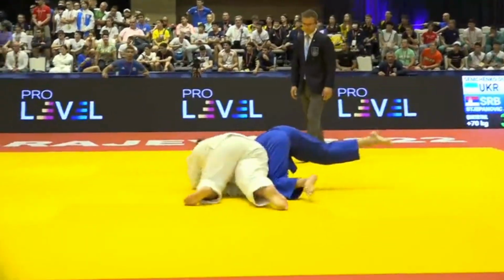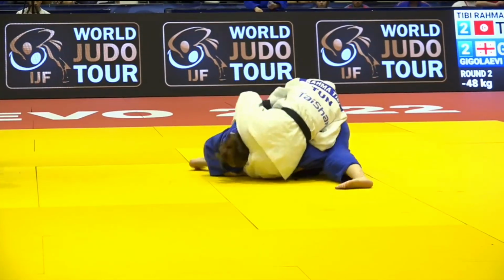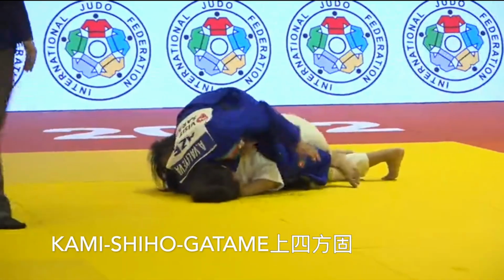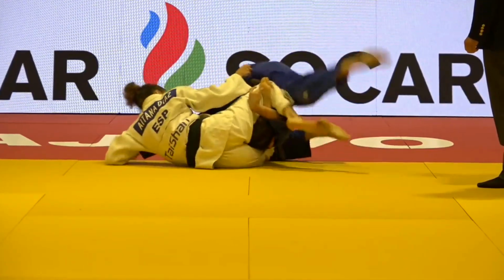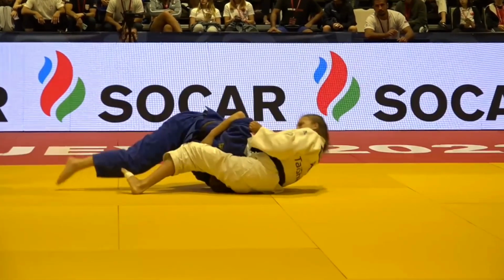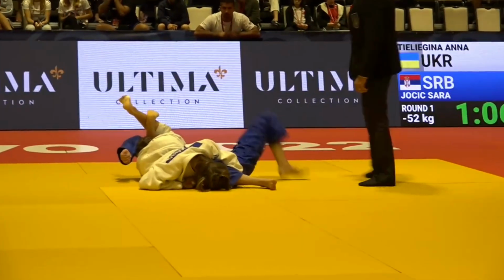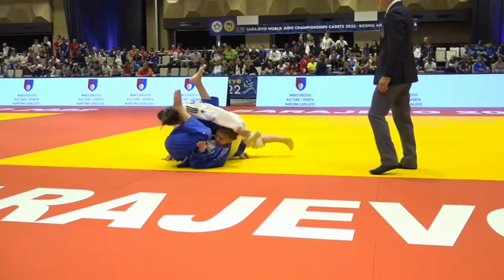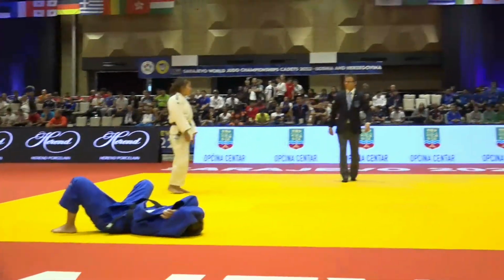Best Pins from the Cadet World Womens Judo Championships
Best Pins (Osaekomi) from the 2022 Cadet World Womens Judo Championships. The last one is highly unusual, uncomfortable and may have caused an injury.
0:00 sankaku-gatame or sankaku-jime Ingrid Nilsson
0:33 kesa-gatame Diana Semchenko
0:58 sankaku-gatame Rahma Tibi
2:06 kami-shiho-gatame Charlize Isabelle Medilo
2:42 sankaku-gatame Aitana Diaz Hernandez
2:33 sankaku-gatame or sankaku-jime  Anna Tieliegina
4:59 Injured by an unusual pin! Dana Abdirova